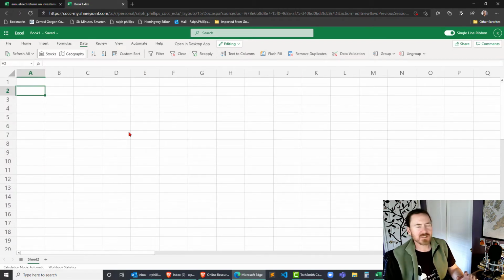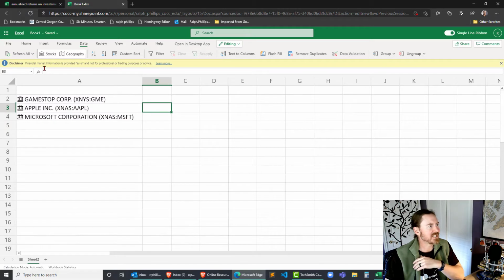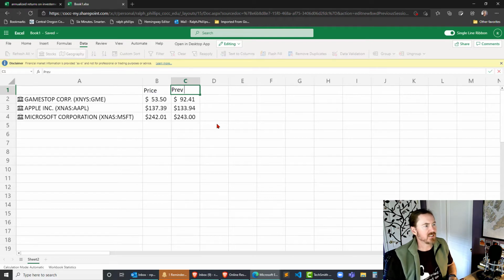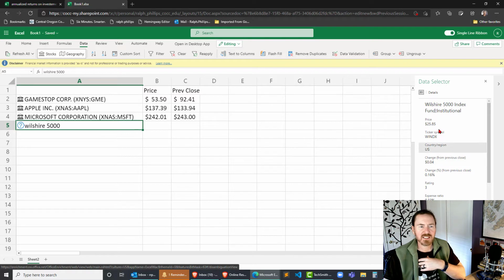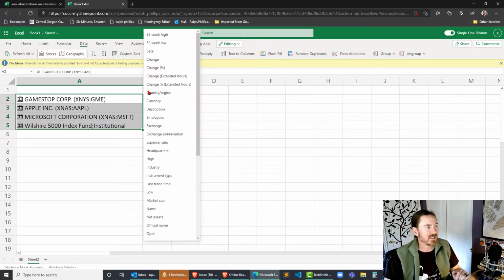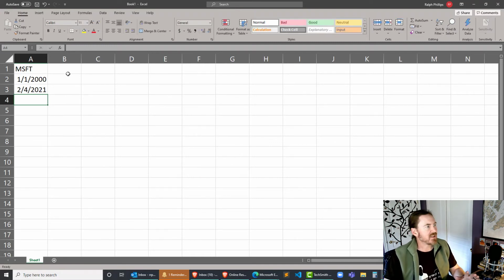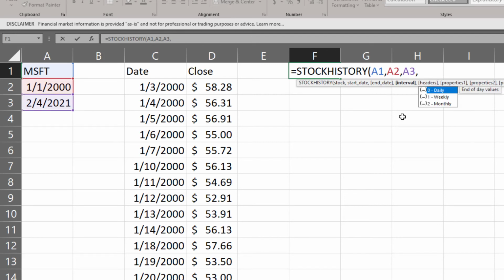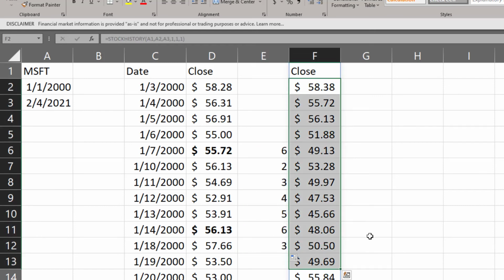Stock Data and STOCKHISTORY Function in Excel 365 and Excel 2019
Insert stock data easily into Excel 365 to display prices, 52-week highs, market capitalization, and more. Use the STOCKHISTORY function to display historical data for charting and analysis.